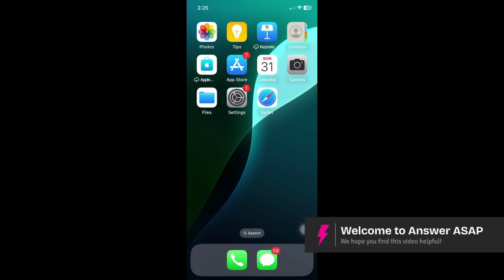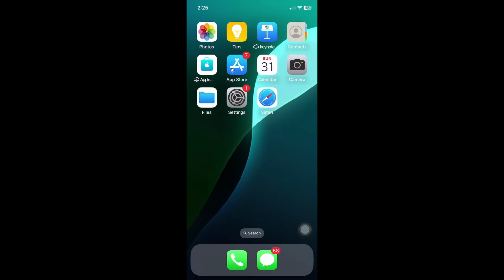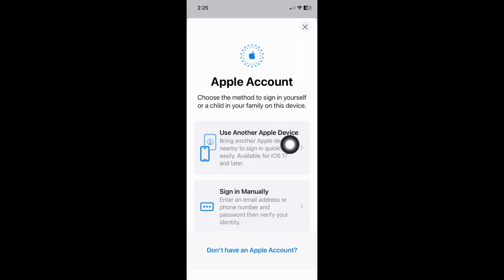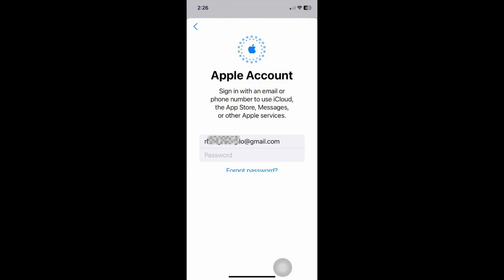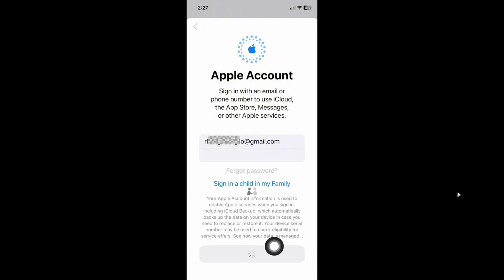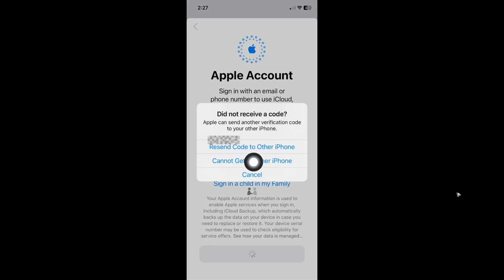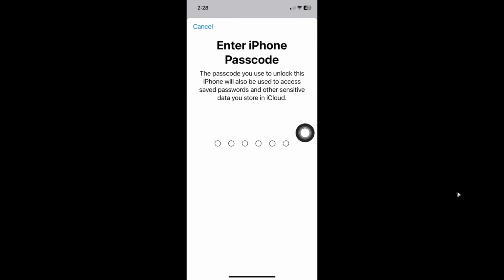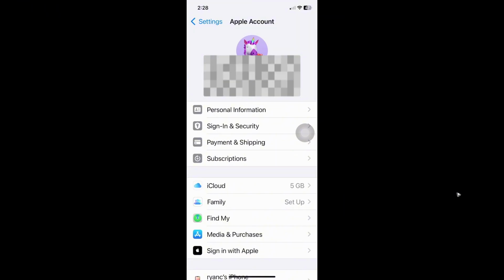How to SET UP ICLOUD on iPhone (Step by Step) 2026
Learn how to set up iCloud on your iPhone to make sure all your important information is backed up and accessible across all your devices. Please consider liking the video and letting us know if you have any comments, ideas or questions, we really appreciate any feedback! We have plenty of other tutorials on our channel so come and see if we can help you with anything else :)